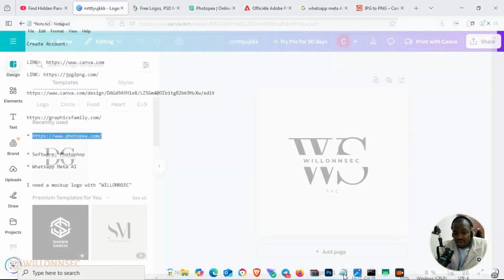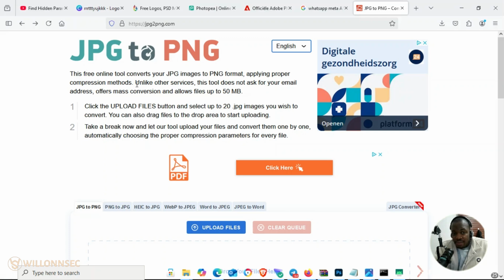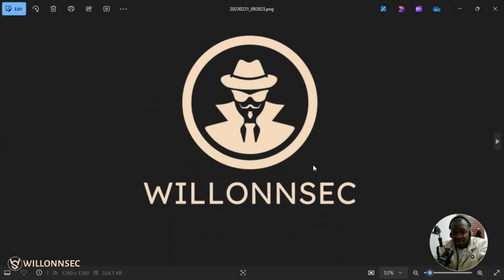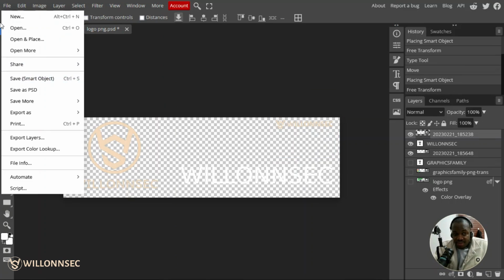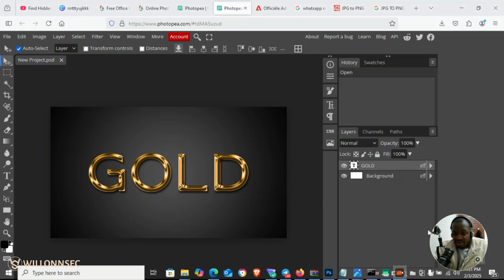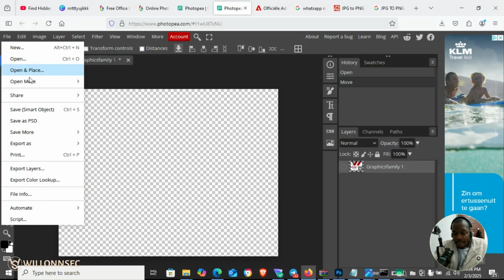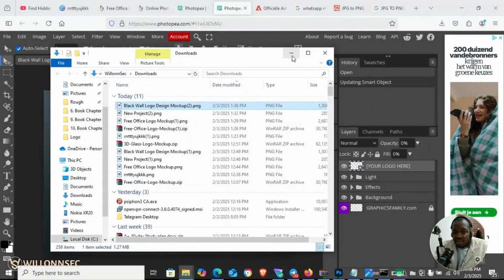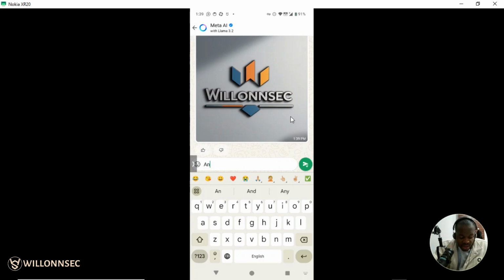3 Steps to Design a Logo: Beginner's Guide (2025)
In this logo design tutorial, we'll walk you through the three essential steps to create a professional logo. Whether you're new to logo design or looking to refine your process, these tips will guide you through the fundamentals. Learn the basics and start designing impactful logos today.